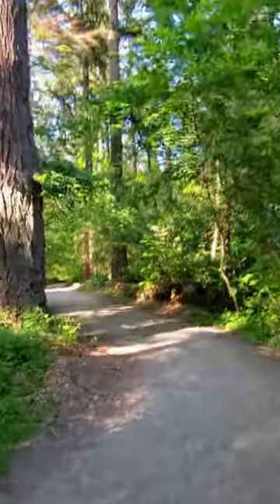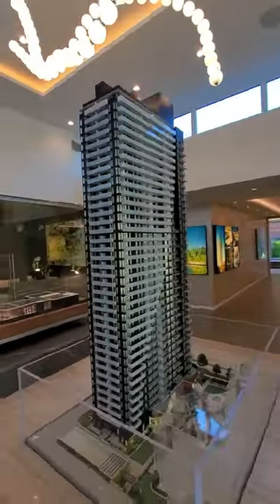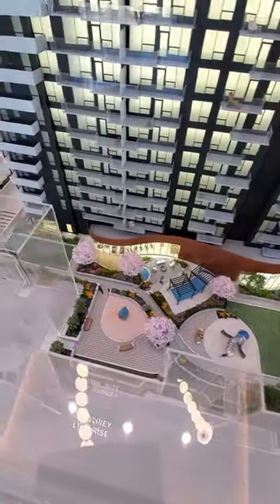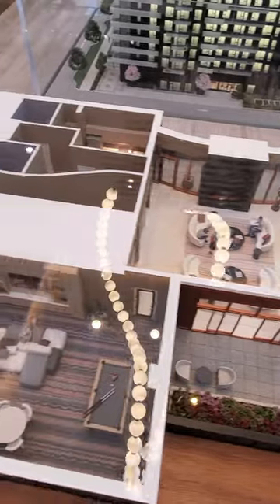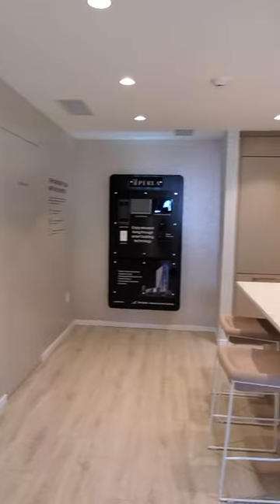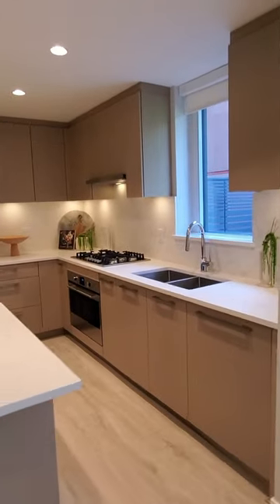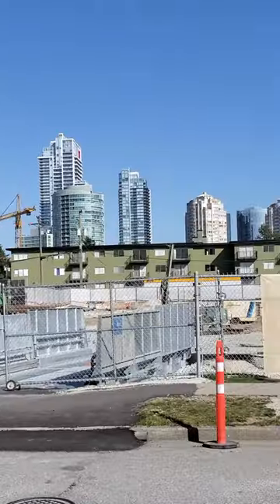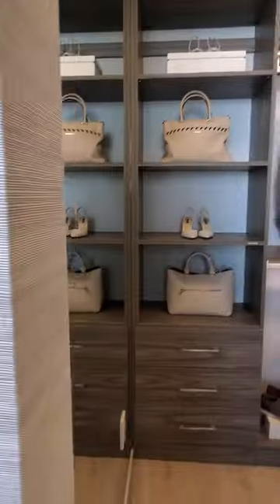Perla by Polygon - 38 Storey Tower Next To Burnaby Central Park - Completing 2026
Today we’re visiting Perla by Polygon, a 38 storey tower next to Burnaby Central Park completing by the end of 2026. The ground floor features spa inspired fitness centre and outdoor jacuzzi. The rooftop features a sky lounge for the residents to enjoy the gorgeous views of Central Park treetops. As a TELUS smarthome building, you can access several smart home features like keyless entry, parcel lockers, and more. Perla is conveniently located next to the Patterson Skytrain station and a short walk to Metrotown shopping centre. The developer Polygon Homes has more than 4 decades of experience building homes for tens of thousands of families in Vancouver. During these turbulent economic times, I recommend purchasing from large, experienced, and well capitalized real estate developers like Polygon to feel confident that your home will be delivered. The project is now over 60% sold in only 8 weeks so if you’re interested in a home near Central Park don’t miss out on this opportunity.